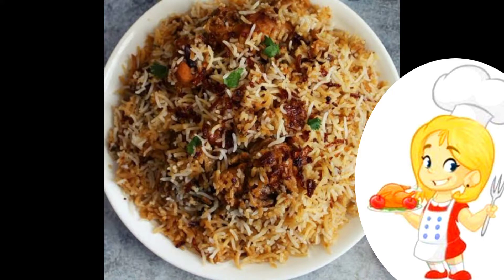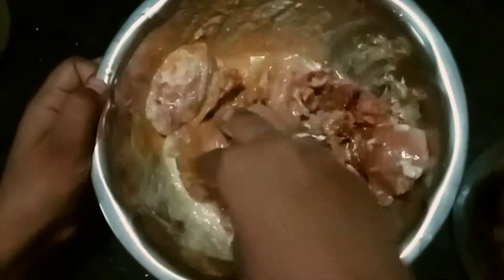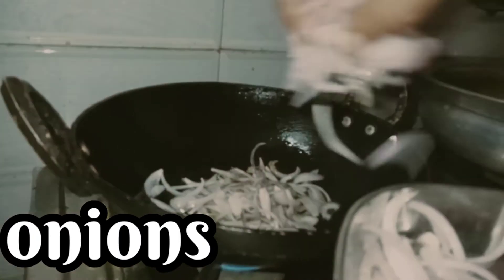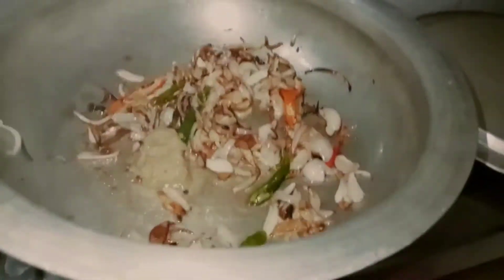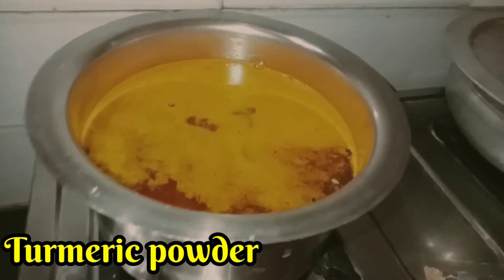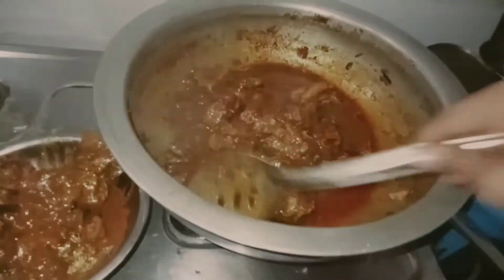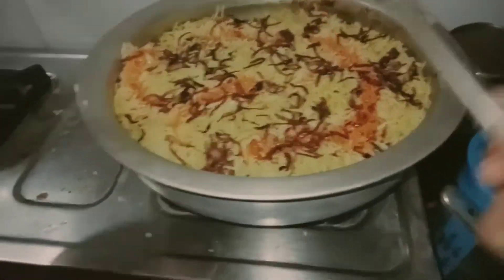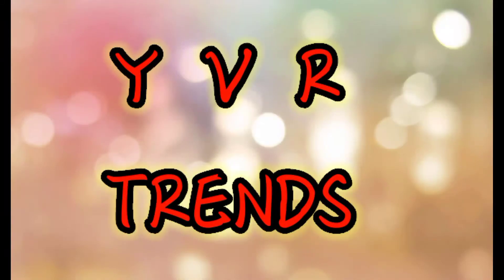HOW TO MAKE RESTUARANT STYLE CHICKEN DUM BIRYANI...YVR TRENDS#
RESTUARANT STYLE CHICKEN DUM BIRYANI

BIRYANI

CHICKEN

YVR TRENDS

RESTUARANT STYLE CHICKEN BIRYANI

EASY
PROCES

YVR TRENDS